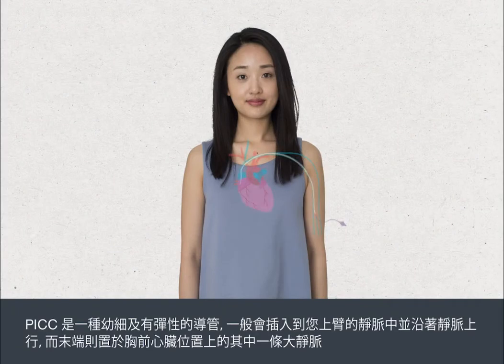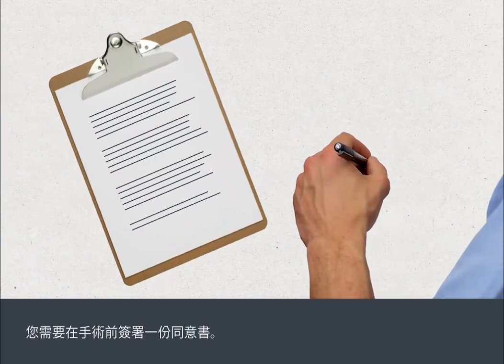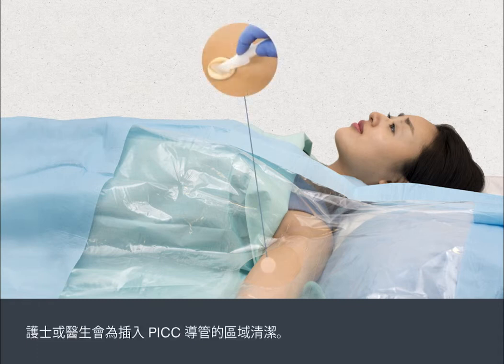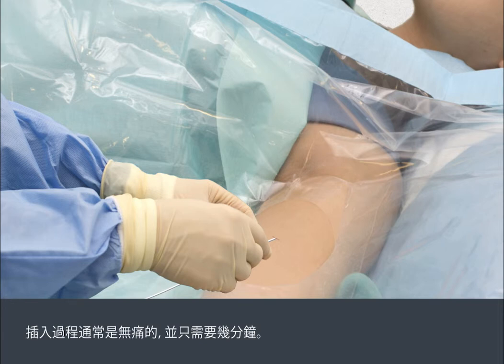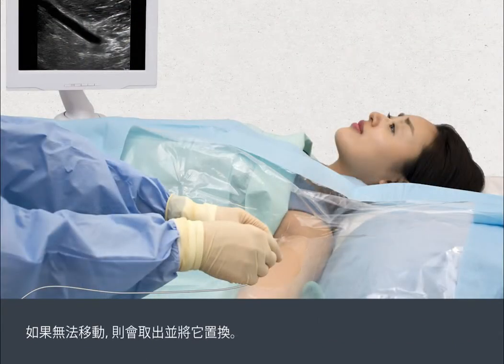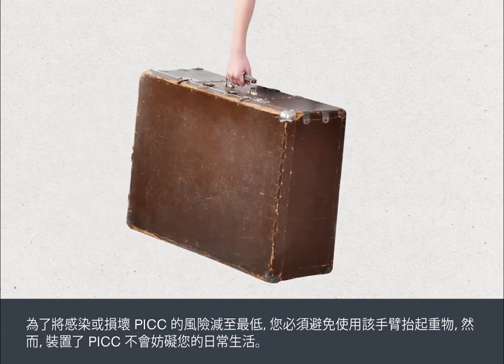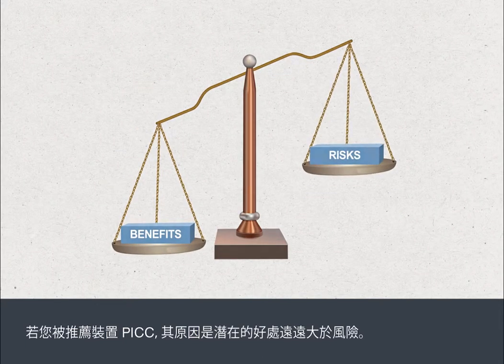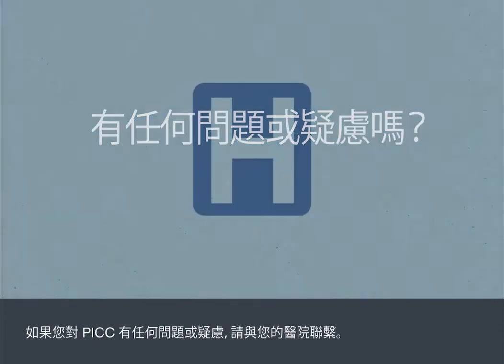Having a Peripherally Inserted Central Catheter - PICC (Chinese) / 裝置週邊插入主靜脈導管（PICC）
In this film, we are going to tell you what to expect when you have a PICC insertion.

在這部影片中，我們會告訴您在裝置週邊插入主靜脈導管時會有甚麼事情發生。